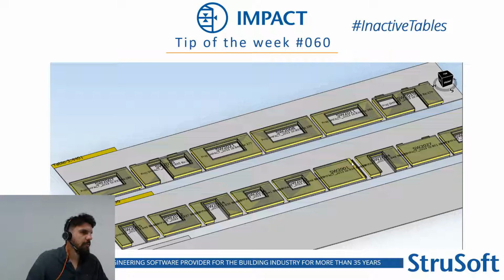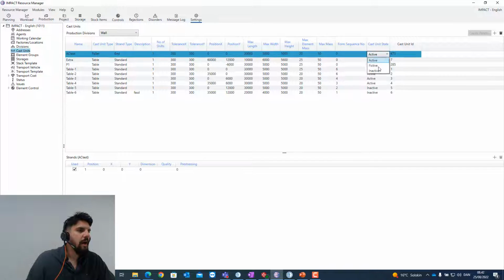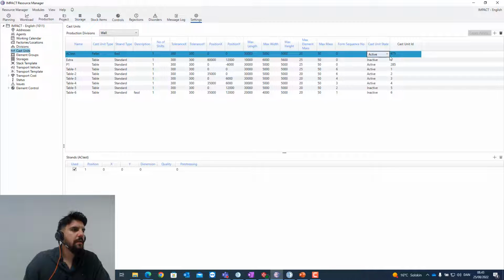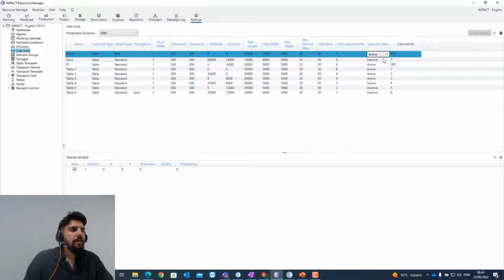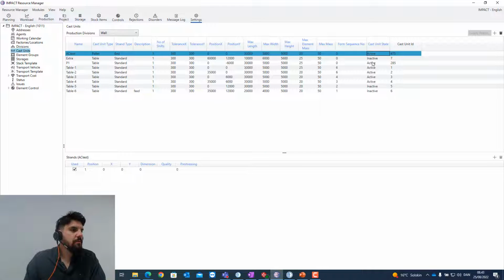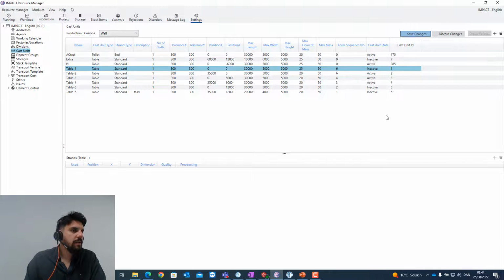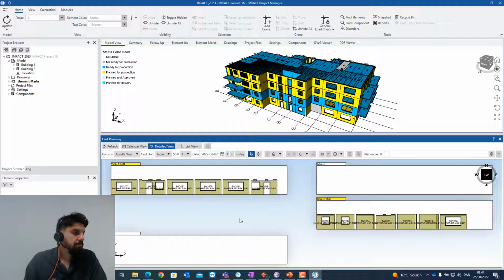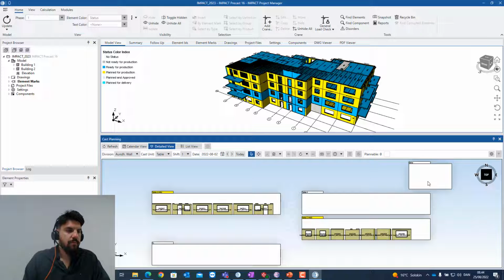IMPACT Tip of the Week #61 - Deactivate Cast Units - Precast Concrete Software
In This video, Thomas shows you a new development on how to activate/deactivate existing cast units in your factory. This is a new feature that is included in IMPACT 17!